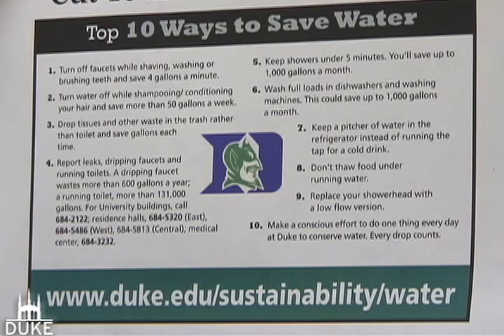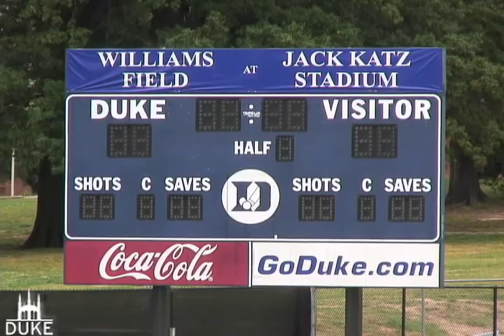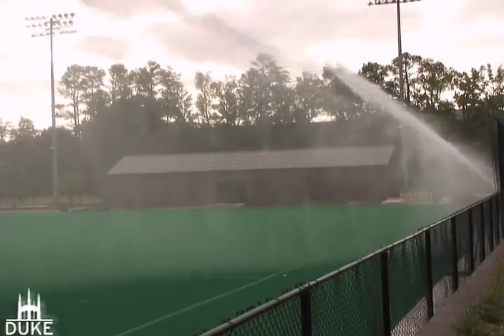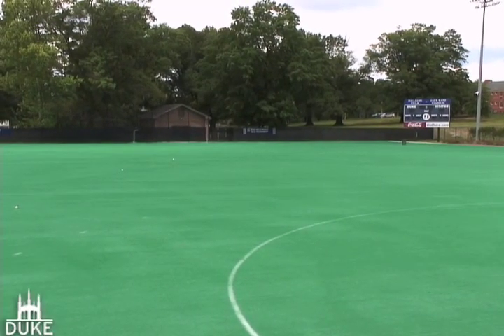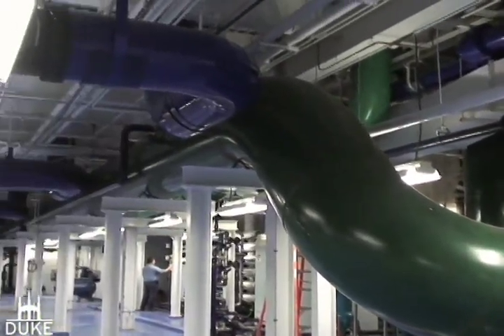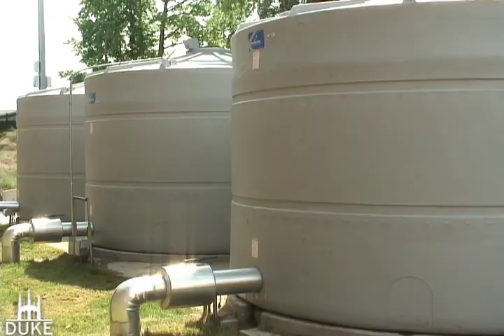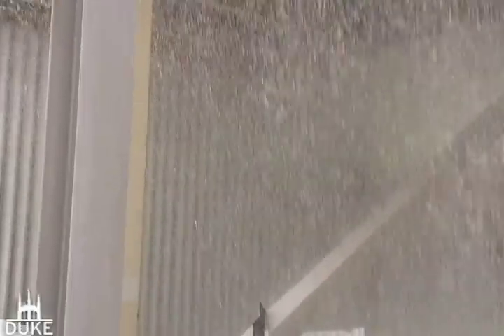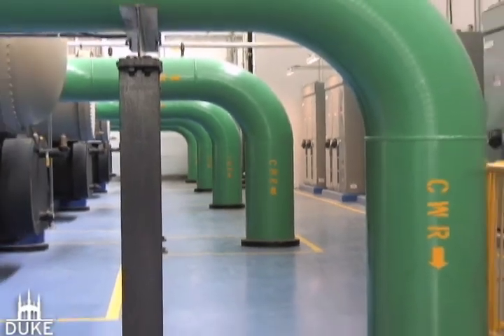Cutting Back: Water Conservation at Duke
Duke's Facilities Management Department has taken many steps to help Duke cut back on water usage, during times of drought or normal weather conditions. From installing underground tanks to building an innovative chilled water plant, Duke is making an effort to minimize its carbon footprint while decreasing the use of natural resources like water.

By using less water and less energy, Duke is doing its part to help the environment and become more sustainable.